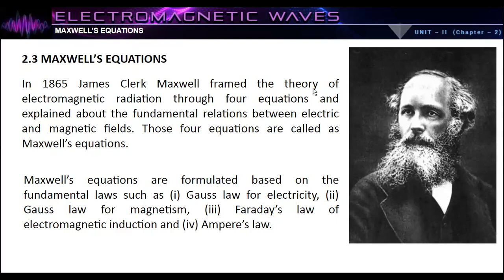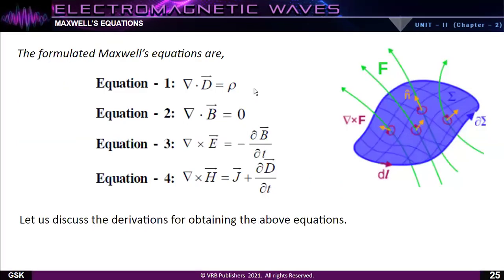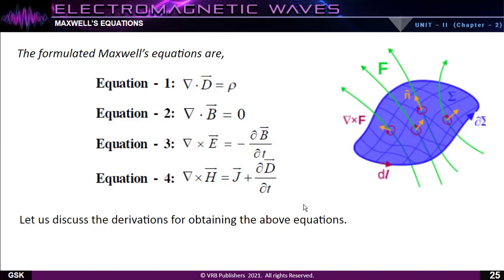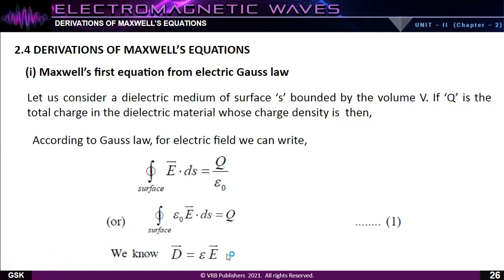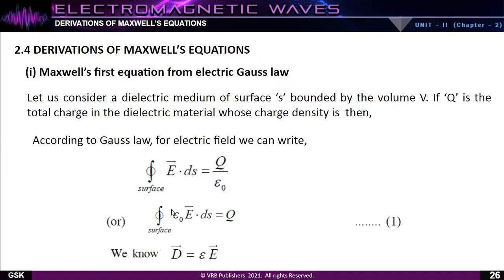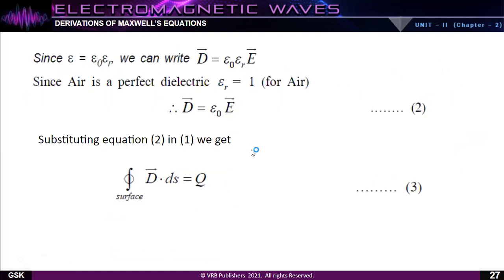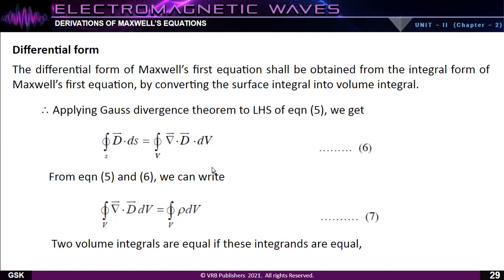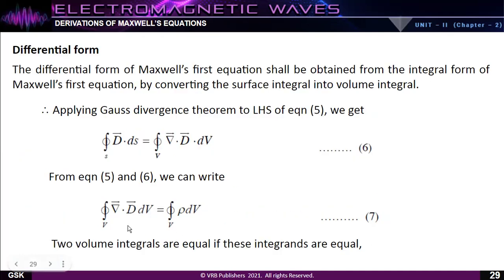UNIT 2 MAXWELLS 1ST EQUATIONS BY K.MOHANA SUDHA,AP/PHYSICS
BYMrs.K.MOHANA SUDHA, ASSISTANT PROFESSOR/ PHYSICS